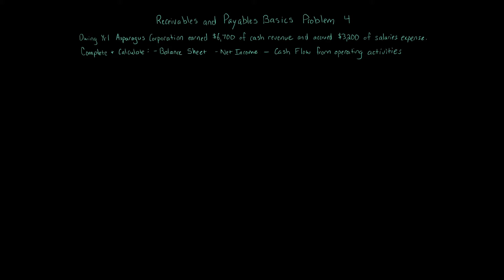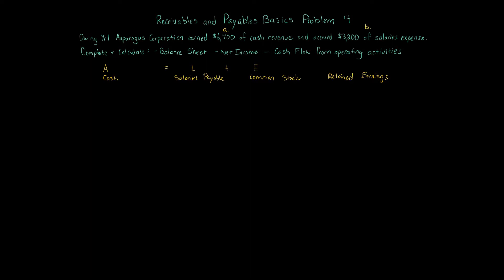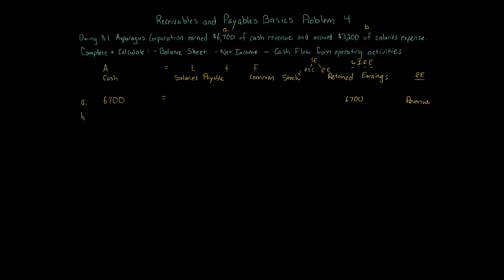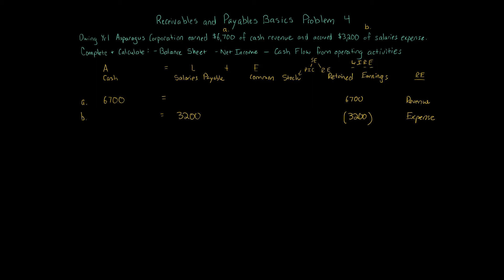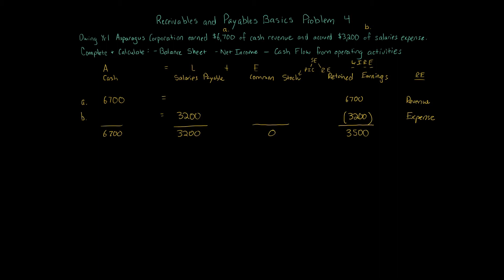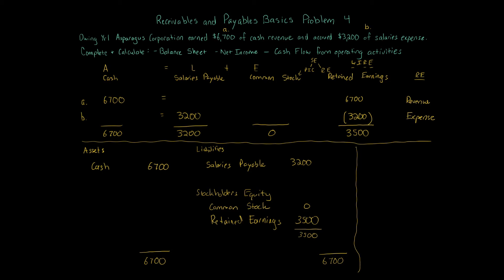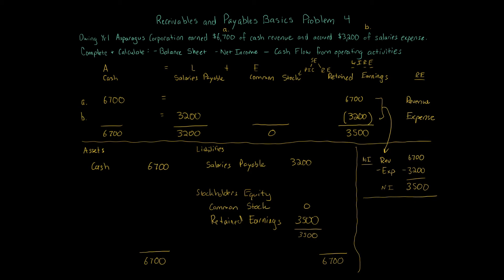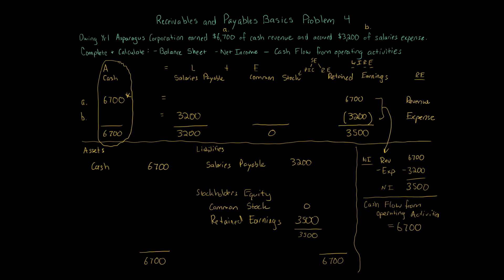Receivables and Payables Basics Problem 4